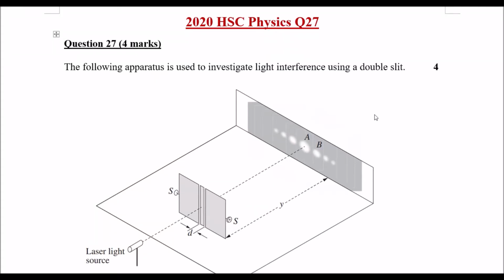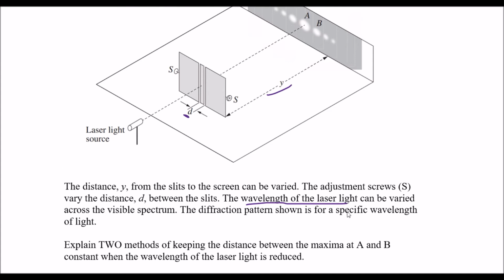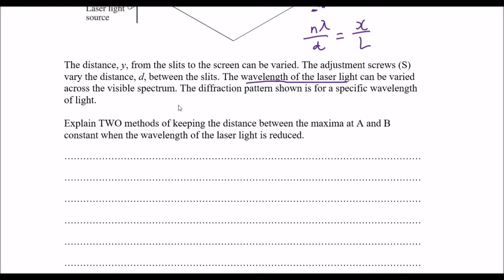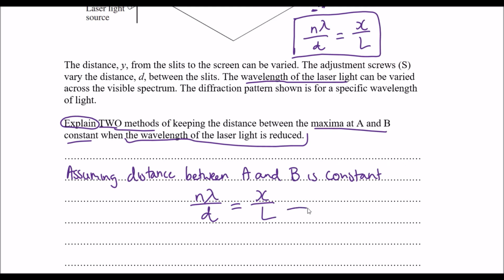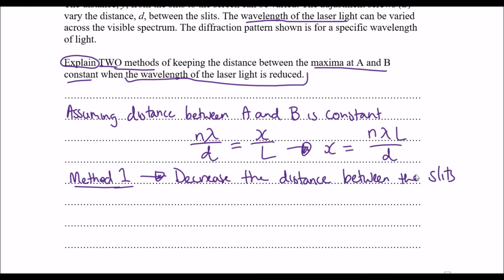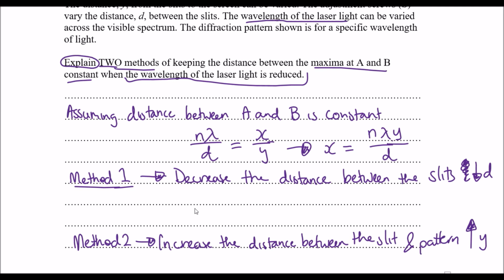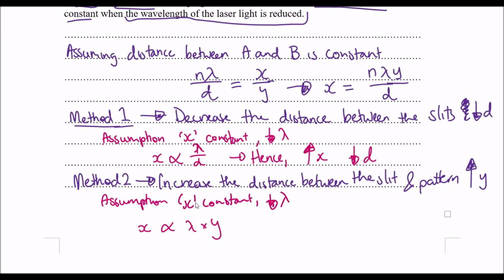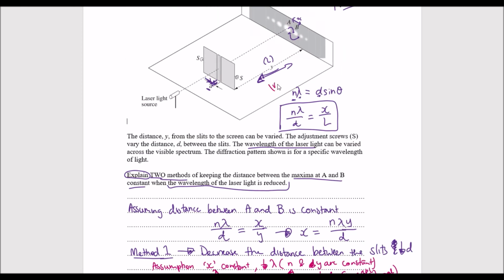2020 HSC Physics Q27 - Diffraction Patterns